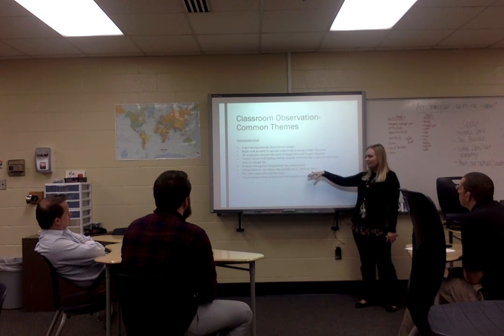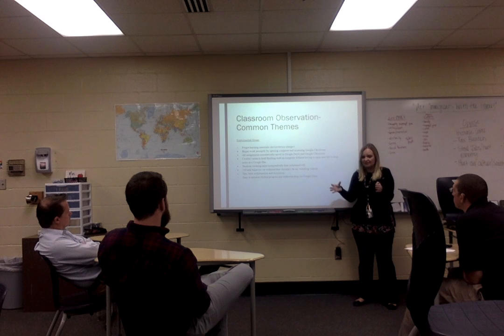Movie on 11 29 18 at 3 29 PM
MARP Presentation ED 675 Campbellsville University